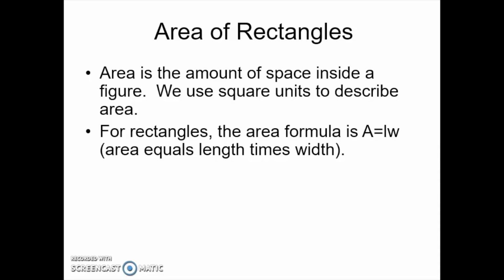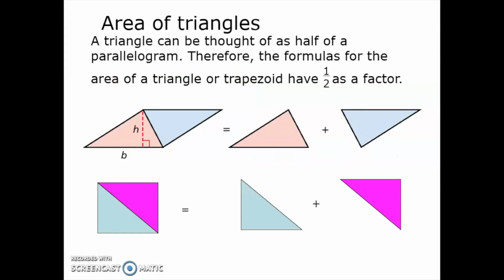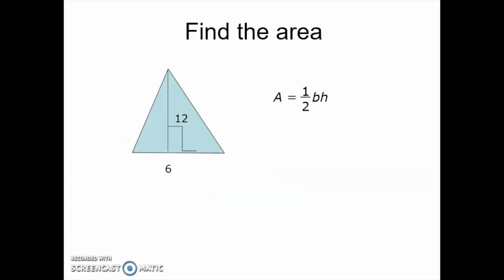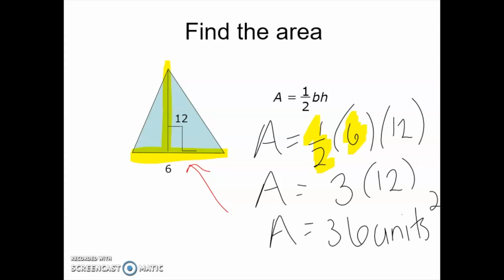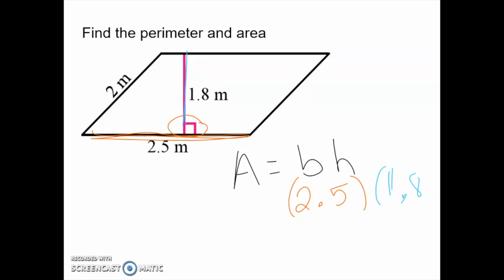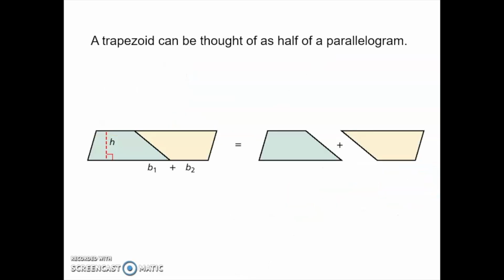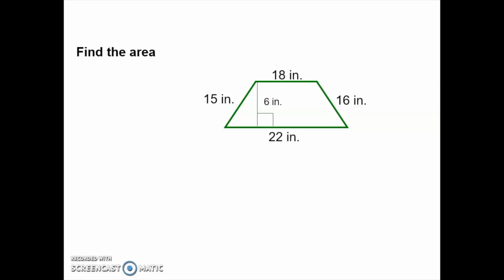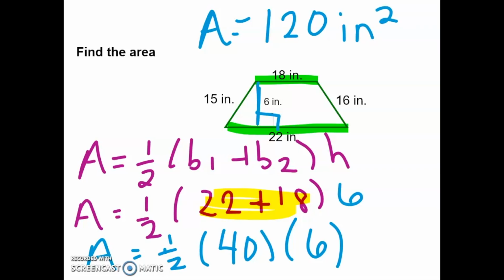Area Review Guide | Shapes, Formulas, Examples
In this video, we review how to find the area of rectangles, triangles, parallelograms, and trapezoids. I show the formulas, explain what each part means, and work through practice problems step by step. Perfect for homework help and test prep!